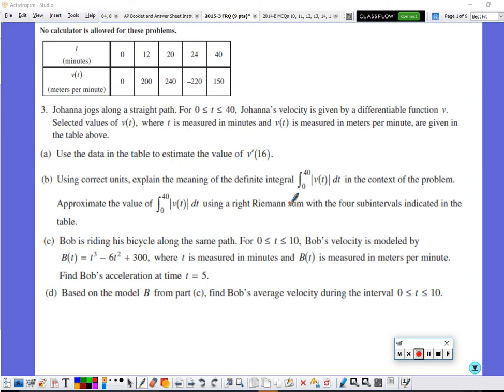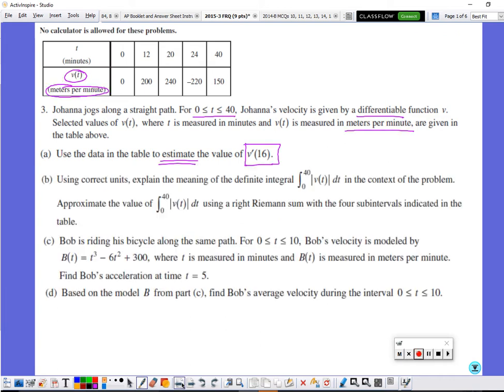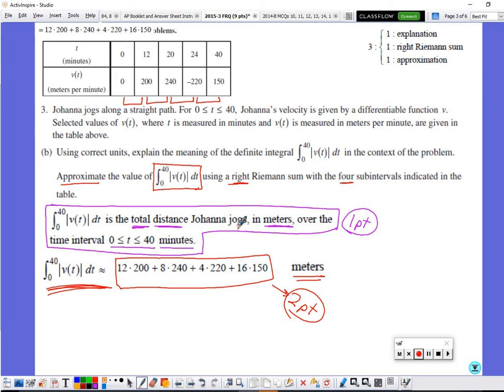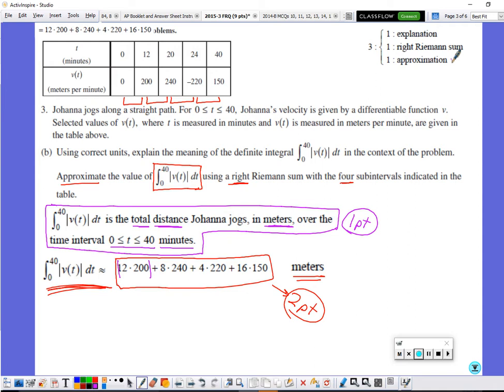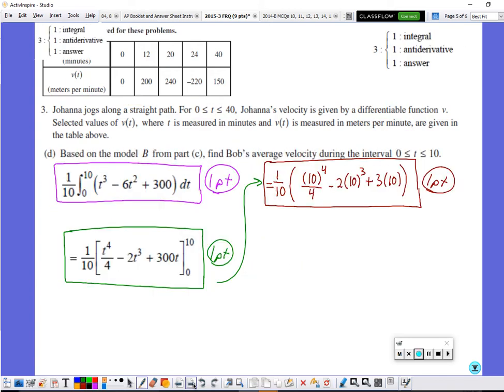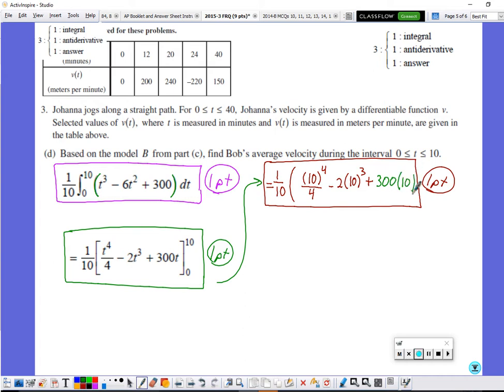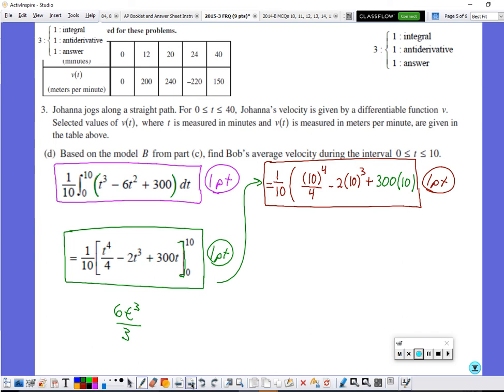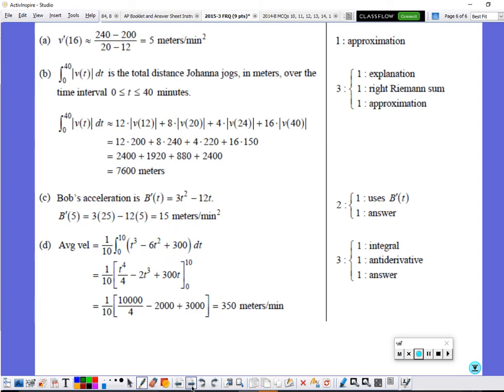2015 3 FRQ Distance, RRS, v(t), a(t), Avg